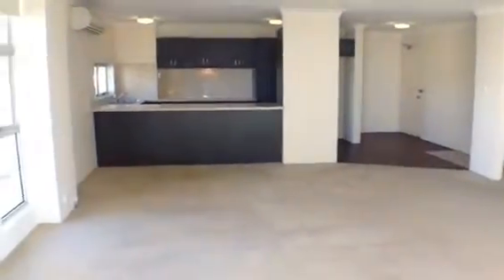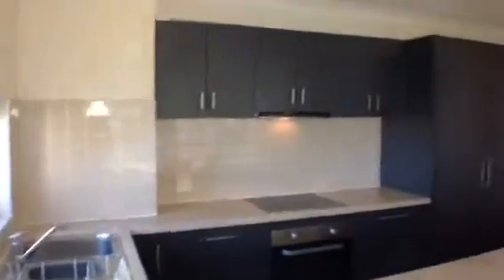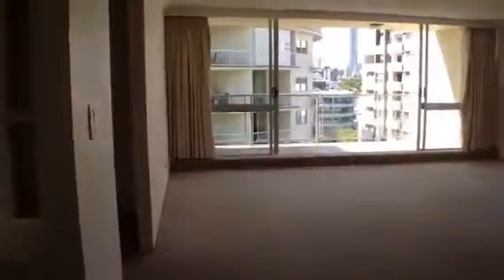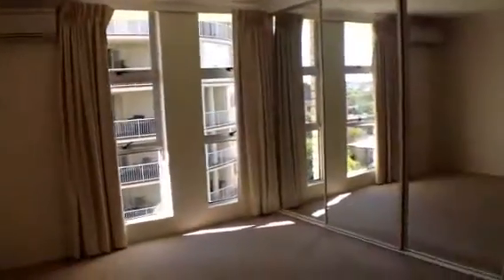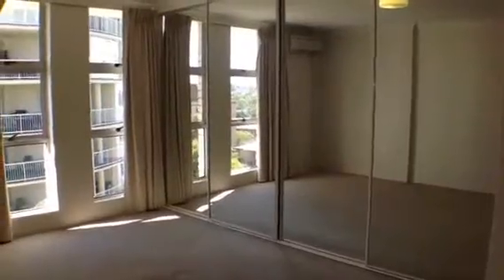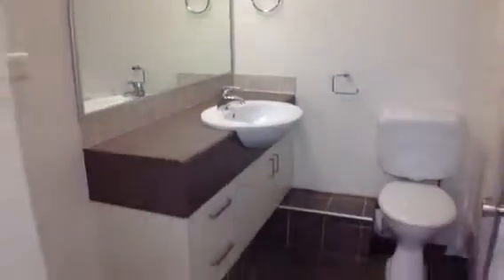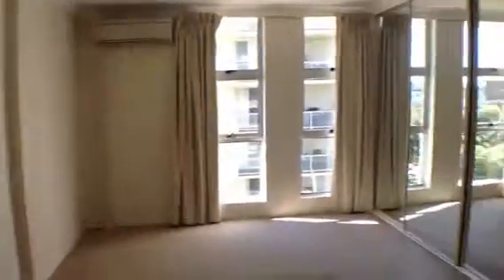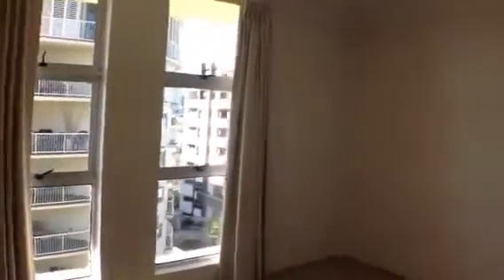36/24 Dunmore Terrace Auchenflower: walk through video tour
36/24 Dunmore Terrace Auchenflower: walk through video tour